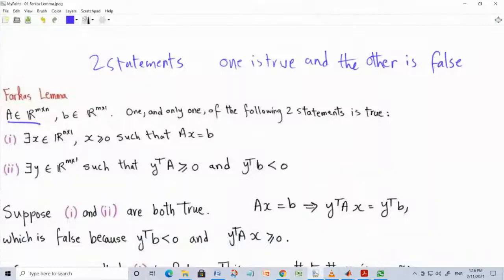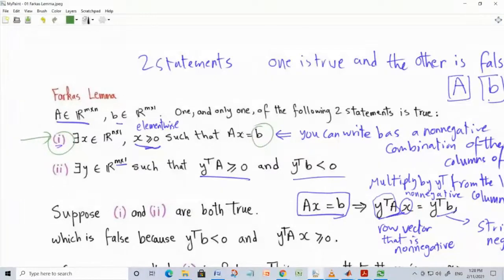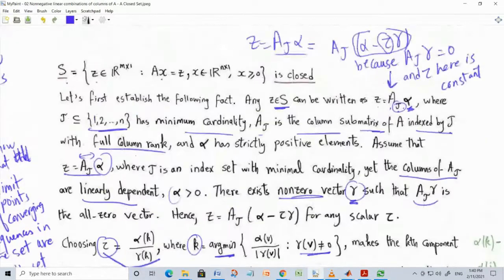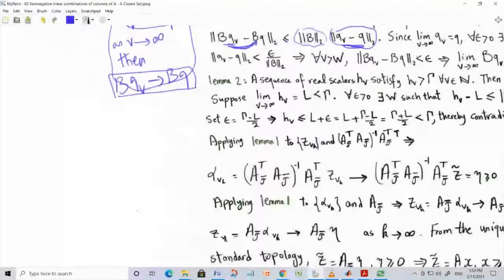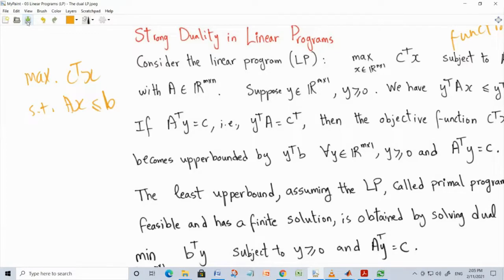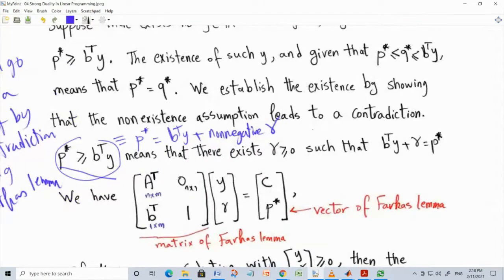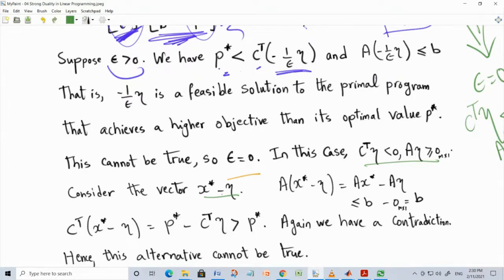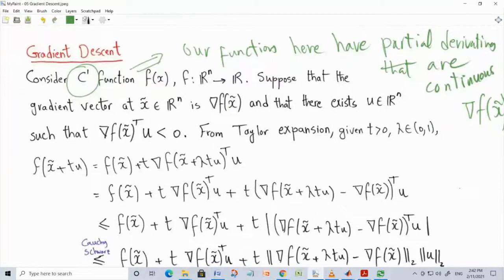06 Farkas Lemma - Strong Duality in Linear Programming - Gradient Descent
Farkas lemma and its proof
Linear programming
Dual linear program
Strong duality in linear programming
The cone of descent directions
Gradient descent